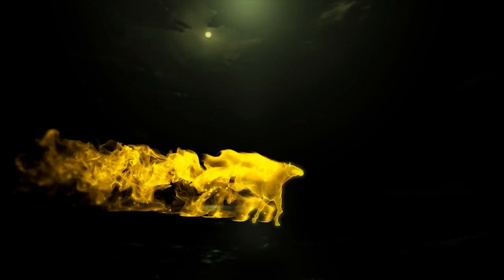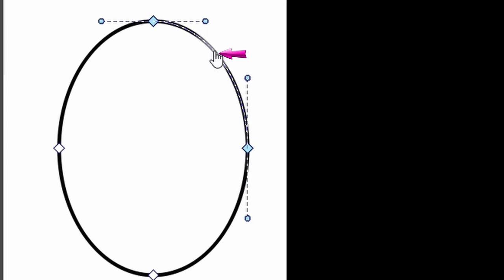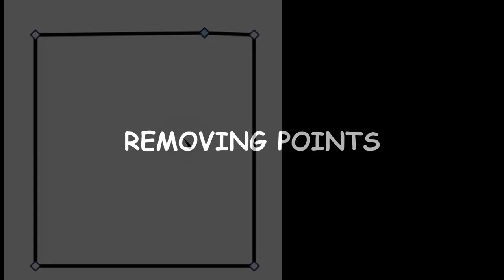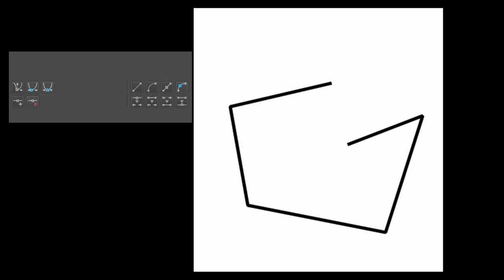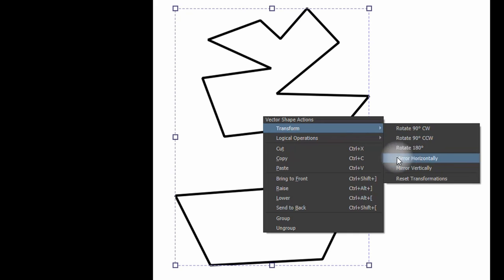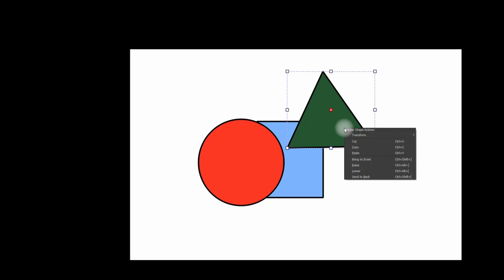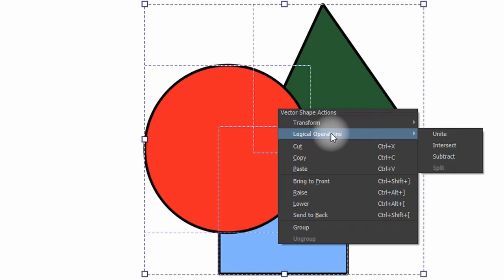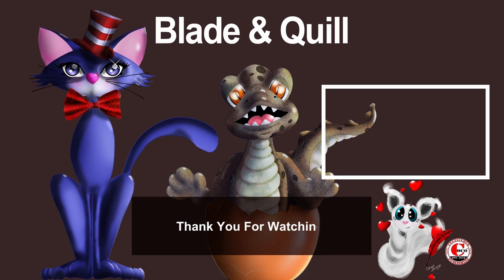VECTORS - Part 2 - Editing shape tools: adding, removing, breaking, merging, flipping, and more.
Hello everyone,
Today, let me show you how to use some of the Edit Shape Tools located in the Tools Option Docker. I will also show you how to use some of the actions available in the window menu that appears when you right-click on your image.

Chapters
00: 00 Introduction
00:14 Adding points
01:30 Removing points
01:55 Breaking points/paths
02:17 Merging points
02:49 Flipping a shape
03:24 Bringing to Front
03:41 Sending to Back
03:58 Merging Shapes Together
04:42 Demonstration
05:14 Conclusion

This time, the video is short and straight to the point.
I hope this will help.
Cheers.